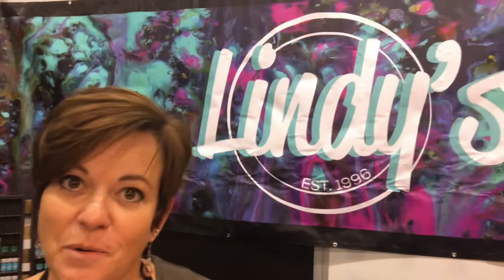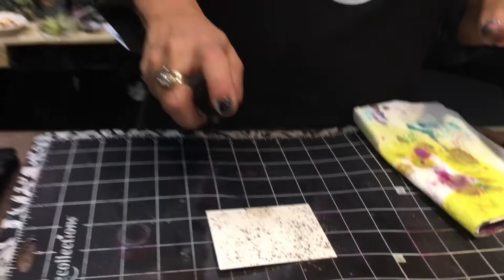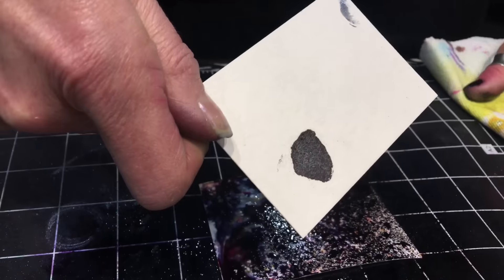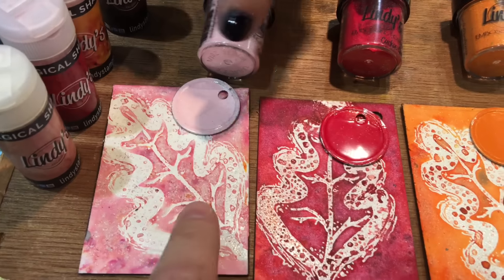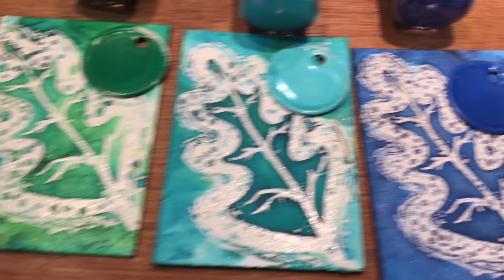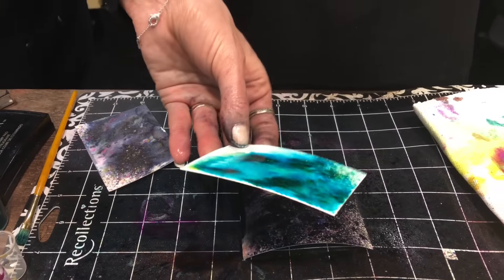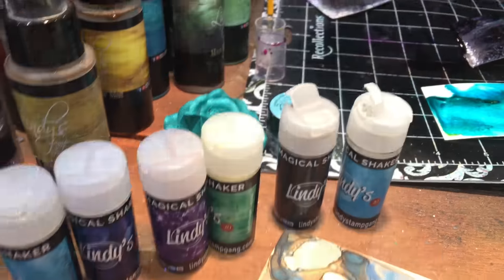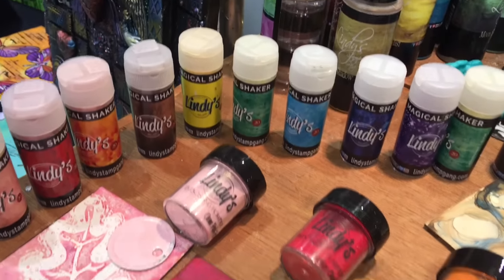LIndy's Stamp Gang at CHA 2017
We stopped by the Lindy's Stamp Gang booth to see what's new- and saw new colors, new packaging, and learned a bit about the naming of the company. :)